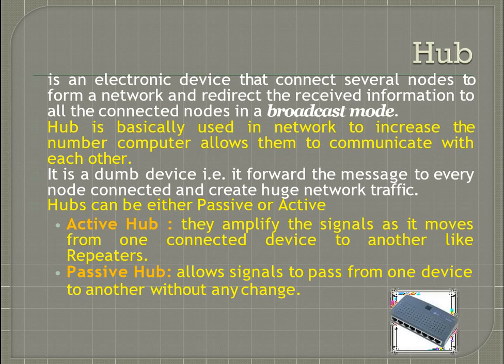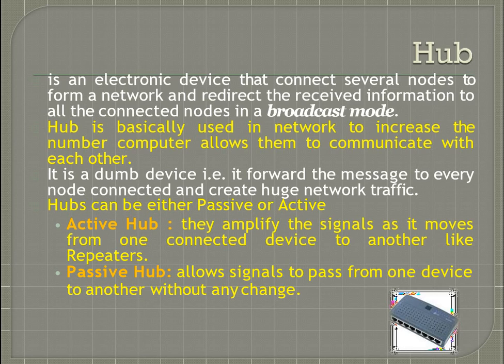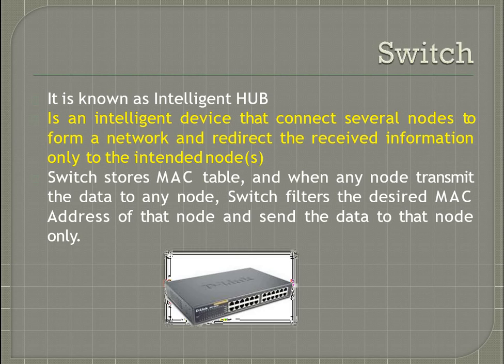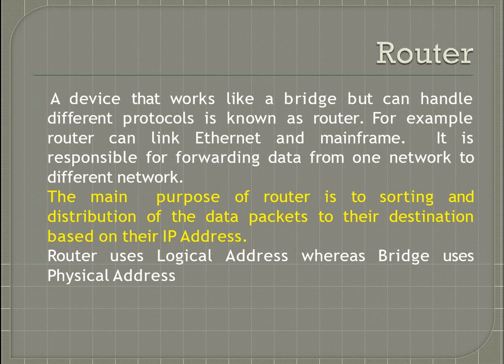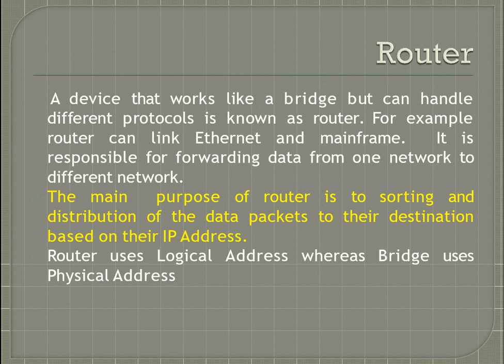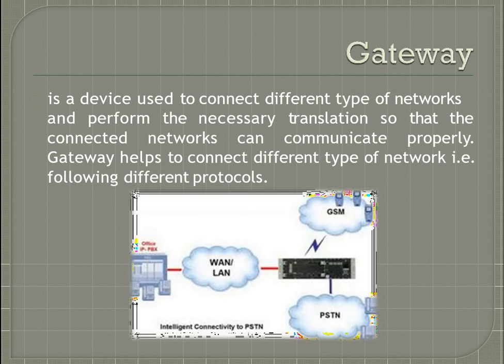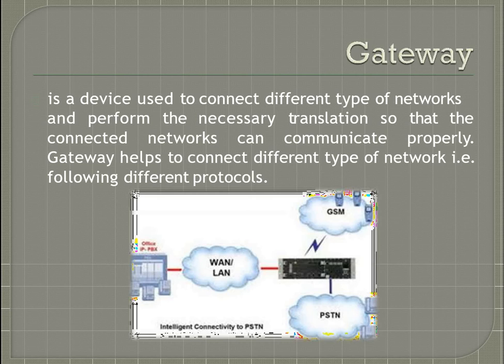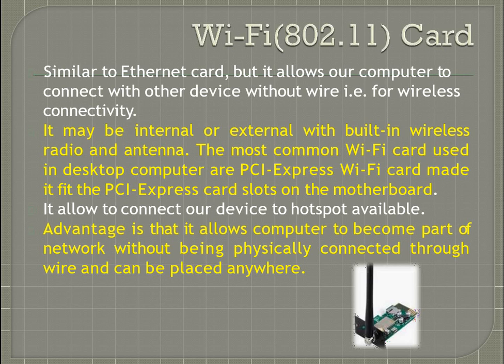CBSE Grade 12 Computer Science Chapter 11 Video 9